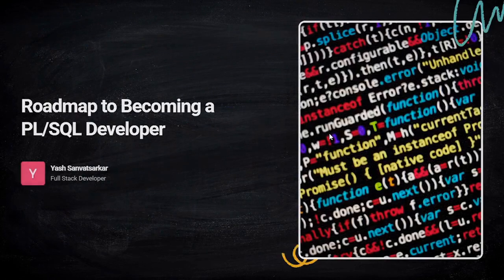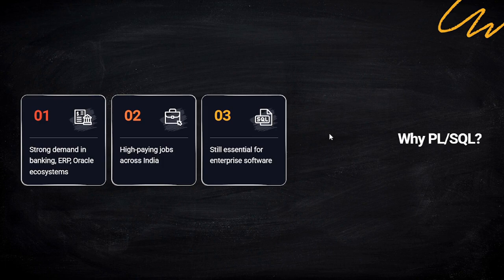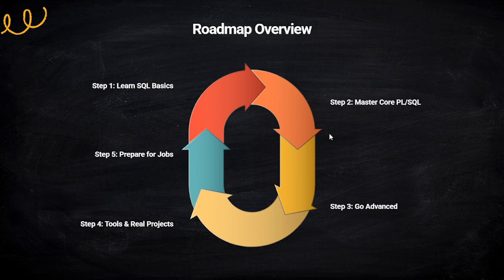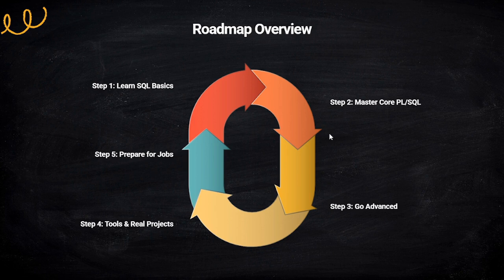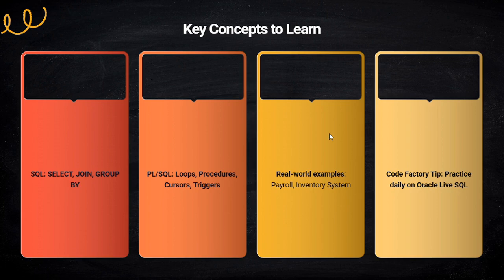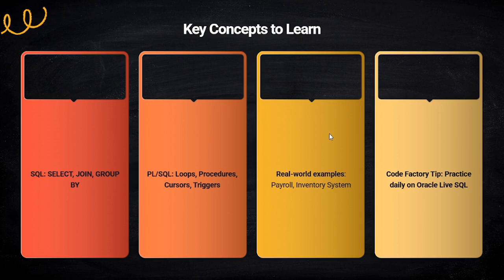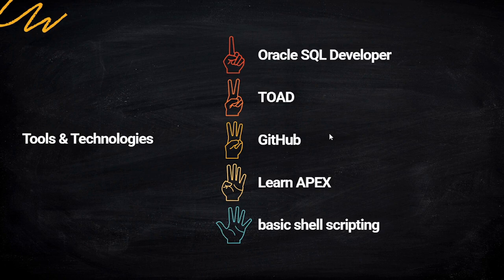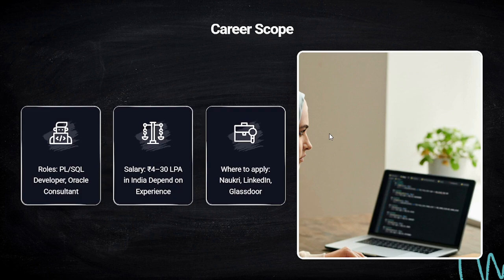🚀 Roadmap to Becoming a PL/SQL Developer in 2025 | Step-by-Step Guide by Code Factory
Are you ready to kick-start your career as a PL/SQL Developer in 2025?
In this video, I’ll walk you through a complete, beginner-friendly roadmap to help you go from zero to job-ready in Oracle PL/SQL.

Why PL/SQL is still in demand in 2025

Step-by-step roadmap to become a PL/SQL Developer

Key skills to master: SQL, PL/SQL, Triggers, Cursors, Performance tuning

Tools you’ll need: Oracle SQL Developer, TOAD, Git, APEX

Career opportunities, salary expectations, and project ideas

📌 Whether you're a student, fresher, or switching careers, this roadmap will help you get started the right way!

👨‍💻 Created by: Yash Sanvatsarkar
🎥 Channel: Code Factory – Your guide to backend development, SQL, PL/SQL, and more!

📚 Resources & Links